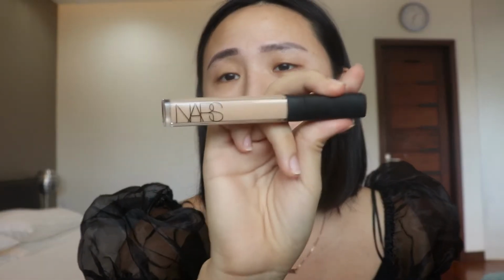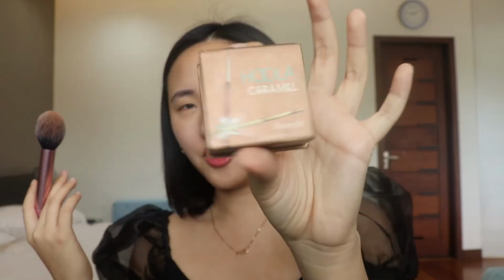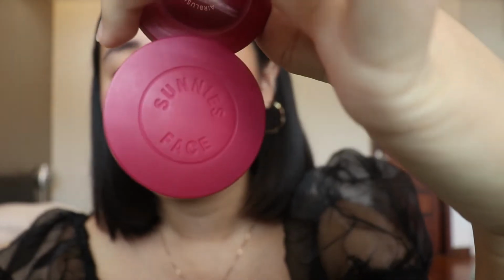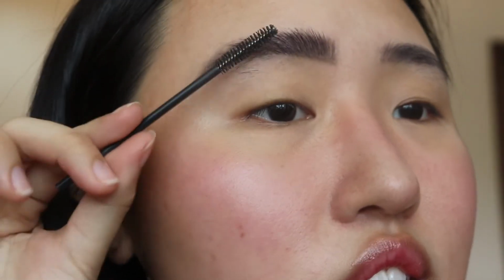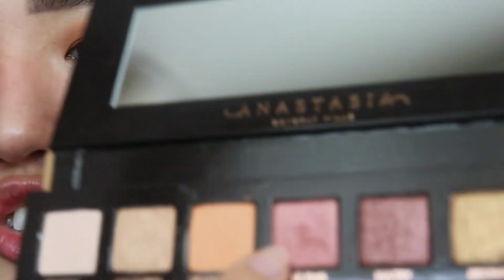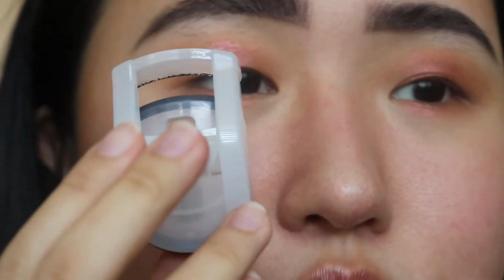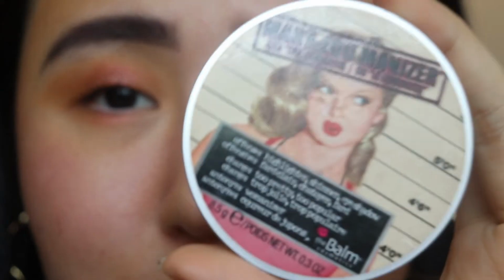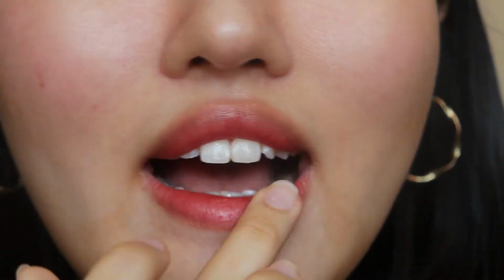my everyday makeup lewk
hello description box!!

so for today I decided to film my everyday makeup lewk. I haven't actually done my makeup in a looooong time so this was fun to do. hope u guys are staying safe and healthy during this time. see u in my next vid xx

products used:

1. nars radiant creamy concealer in shade medium 1 custard
2. shiseido snow beauty 2019
3. benefit hoola bronzer in shade caramel
4. sunnies face airblush in shade razz
5. anastasia beverly hills brow definer in shade ebony
6. anastasia beverly hills soft glam palette
7. muji eyelash curler
8. innisfree skinny microcara
9. sunnies face lip dip in shade coco
10. kiko lip volume plumping effect lip cream